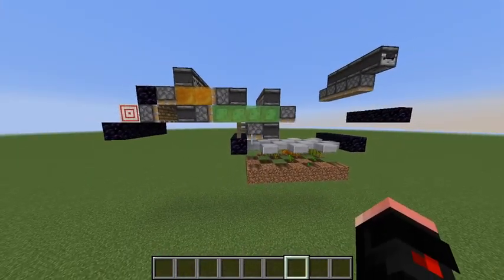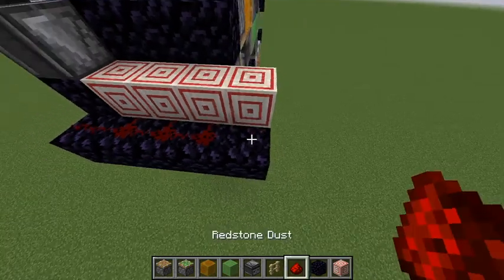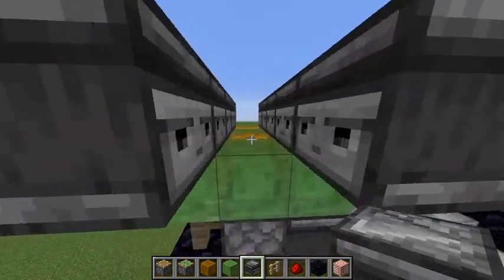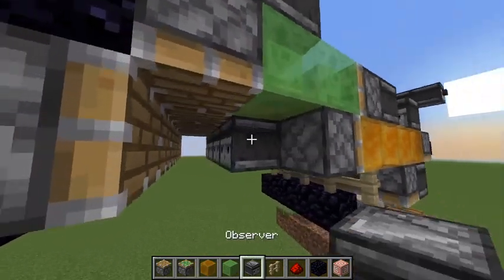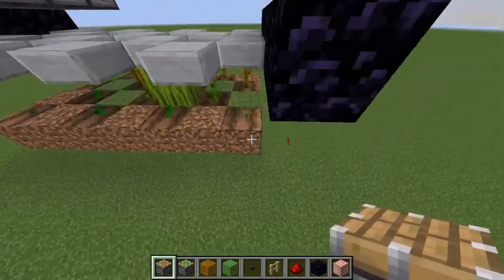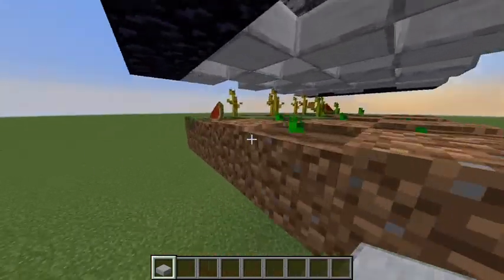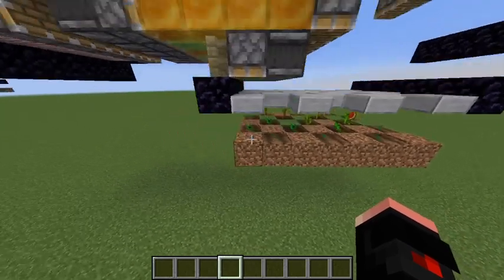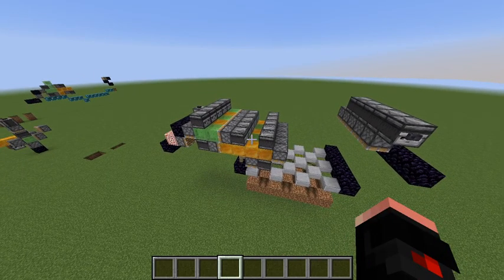Melon and pumpkin farm Flying machine design :)